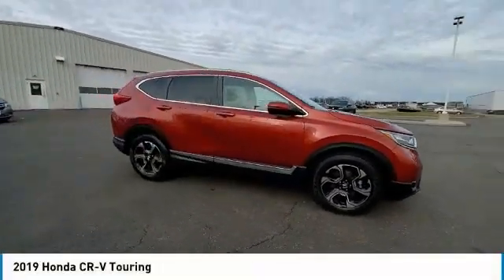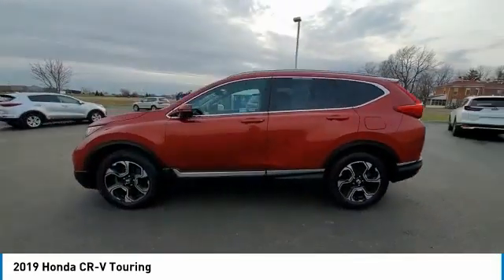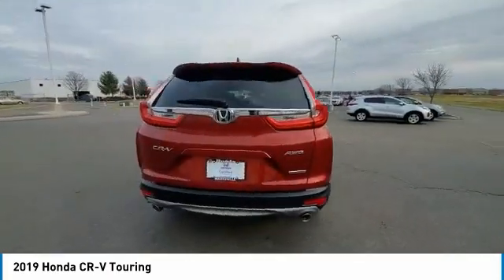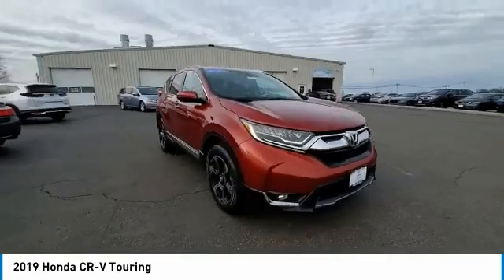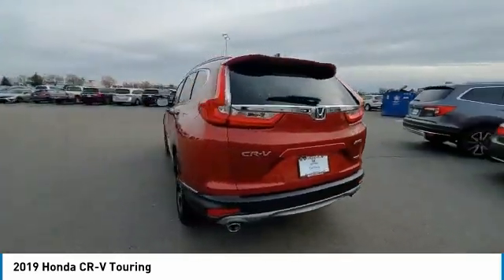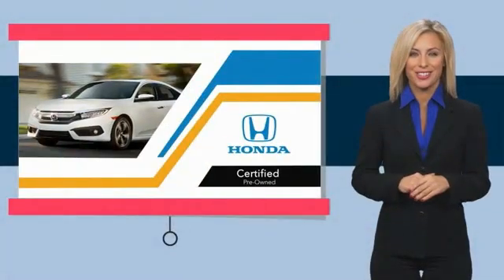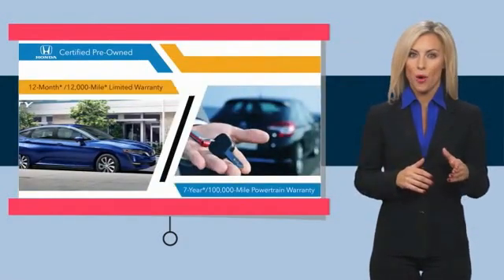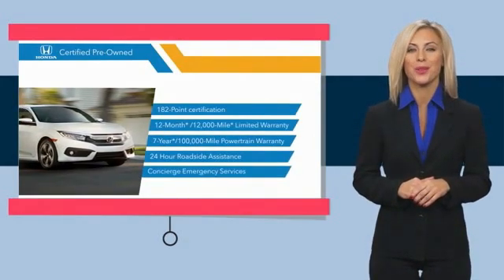2019 Honda CR-V Marysville, Dublin, Delaware, Worthington, Marion, OH KH637076A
Molten Lava Pearl Used 2019 Honda CR-V available in Marysville, Ohio at
2019 HONDA CR-V Marysville, OH
Stock# KH637076A

Honda Marysville
640 colemans Crossing Blvd

*SERVICE & MAINTENANCE COMPLETED:* Stock# KH637076A FEATURES NO LESS THAN $2,143 IN PREVENTATIVE MAINTENANCE & SAFETY EQUIPMENT UPGRADES. Specifically this Honda Marysville 2019 Honda CR-V reconditioning process Included: Mounted & Balanced 4 New Tires, Performed Major vehicle service (replaced all fluids and filters), Performed a Complete Inside & Out Vehicle Detail, Resurfaced front brake rotors, Performed Honda Certified Used Car inspection, and Replaced wiper blades!

Of all the used cars for sale in Ohio this all wheel drive 2019 Honda CR-V Touring features an impressive 1.50 Engine with a Molten Lava Pearl Exterior with a Ivory Leather Interior. With only 30,201 miles this 2019 Honda CR-V is your best buy in Columbus, OH.

*TECHNOLOGY FEATURES:* This 2019 Honda CR-V represents one of many of Honda Marysville used vehicles for sale in Columbus, OH and includes: Satellite Radio, Steering Wheel Audio Controls, Memory Seats, Anti Theft System, Aftermarket Anti Theft System, Outside Temperature Gauge, Garage Door Opener

*STOCK# KH637076A* Honda Marysville has this 2019 Honda CR-V Touring ready for a quick sale today. Don't forget Honda Marysville will buy or trade for your car, truck, SUV, van, motorcycle and/or ATV!

Honda Marysville of Marysville, Dublin, Urbana, Lima, Delaware, Marion, OH. You can also visit us at, 640 Coleman's Blvd Marysville OH, 43040 to check it out in person!

*MECHANICAL FEATURES:* Scores 33.0 Highway MPG and 27.0 City MPG! This Honda CR-V comes Factory equipped with an impressive 1.50 engine, an variable transmission. Other Installed Mechanical Features Include Power Windows, Heated Mirrors, Traction Control, Power Mirrors, Tire Pressure Monitoring System, Power Passenger Seat, Cruise Control, Disc Brakes, Rear Window Wiper, Intermittent Wipers, Trip Computer, Power Steering, Variable Speed Intermittent Wipers, Tachometer

*SAFETY OPTIONS:* If you're making a cross-town Columbus commute from Worthington to Grove City, you'll enjoy peace of mind with the following safety equipment options: Rain Sensing Windshield Wipers, Electronic Stability Control, Back-Up Camera, Brake Assist, Integrated Turn Signal Mirrors, Anti-Lock Brakes, Occupant sensing airbag, Dual Air Bags, Overhead airbag, Delay-off headlights, Speed Sensitive Steering, Passenger Air Bag Sensor, Front Side Air Bags, Auto Dimming R/V Mirror

*Used Cars Columbus Ohio:* with over 507 Honda used cars for sale at our Columbus, OH Honda dealership. Honda Marysville has the used cars Columbus, Ohio shoppers trust for safety, reliability and service. This week you'll select from one of the 64 Honda CR-V suvs like this Molten Lava Pearl 2019 Honda CR-V Touring that we have in stock!